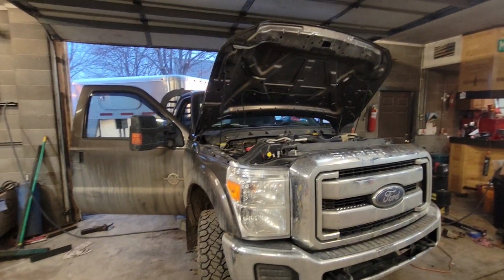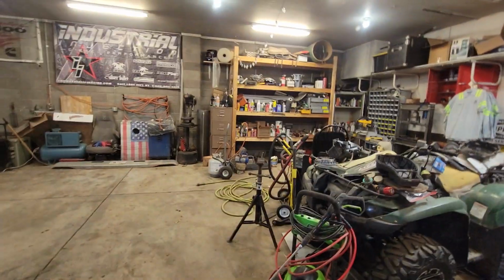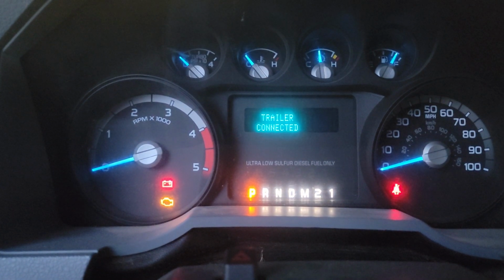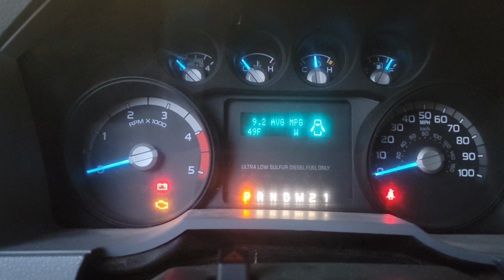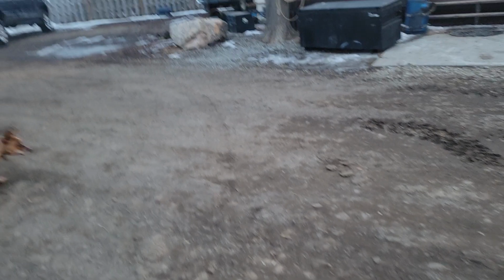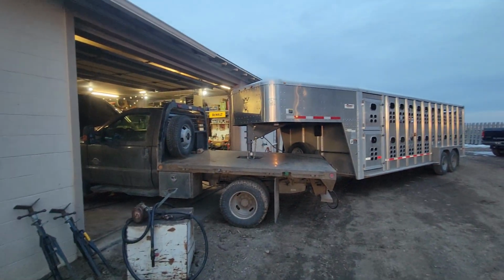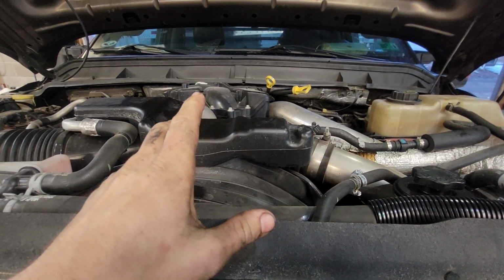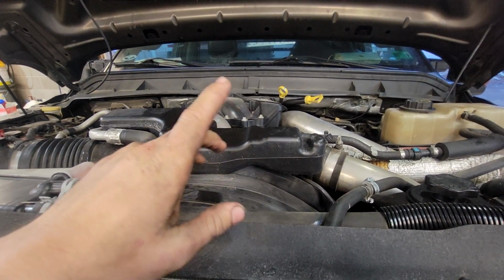7.3 godzilla vs 6.7 powerstroke, mpg and oil change comparison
This is a customers truck that gets used very similarly to my brother in laws 7.3 godzilla. As of today the 7.3 was getting a touch over 11mpg pulling a trailer almost identical to this customer's trailer. This truck as of today was averaging 9.2 mpg.

7.3 godzilla oil change = close to $53 bucks with a few quarts of oil left over
6.7 powerstroke =close to $125 bucks with no oil left over.